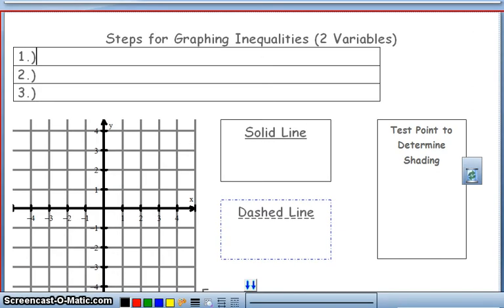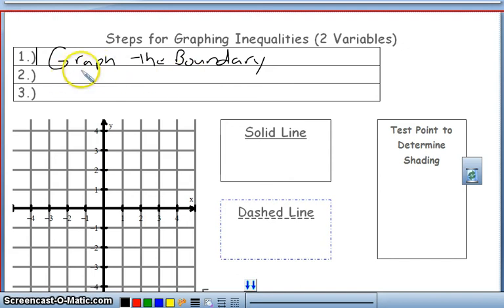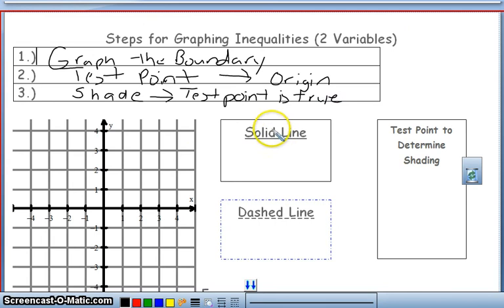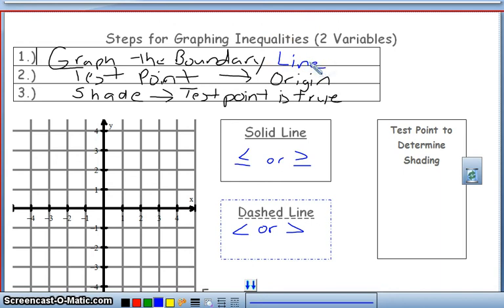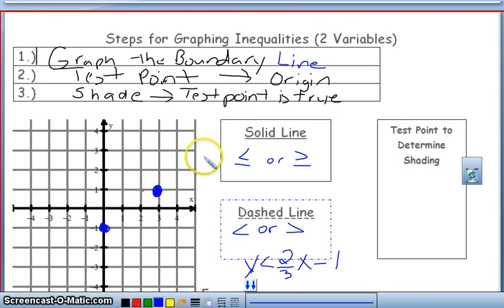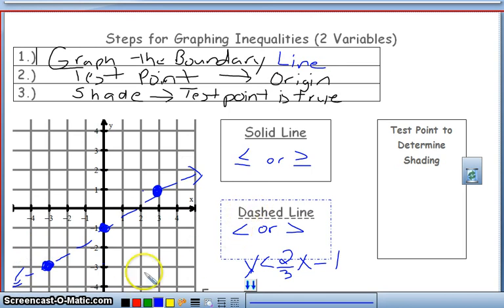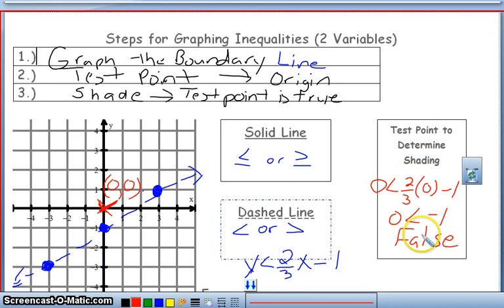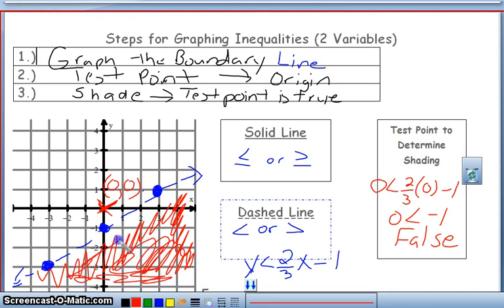WHS Graphing Linear Inequalities